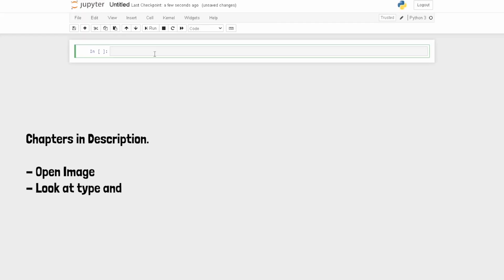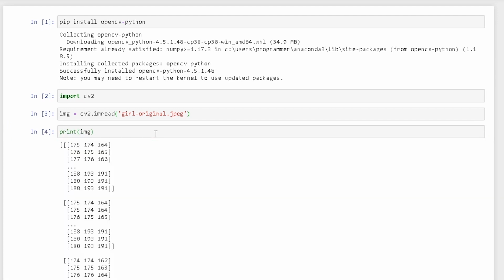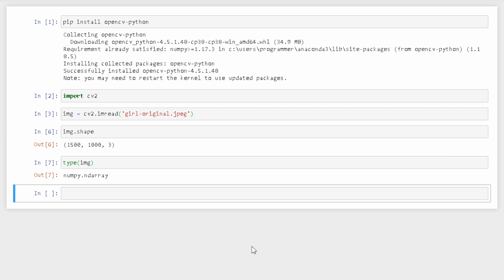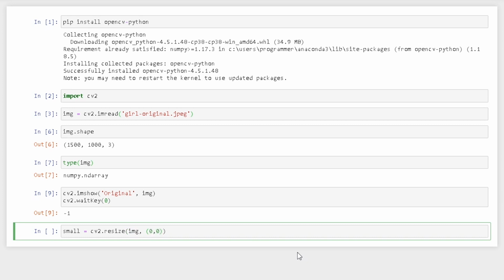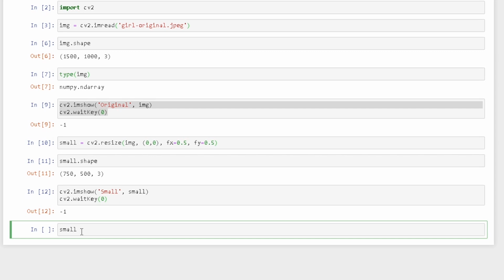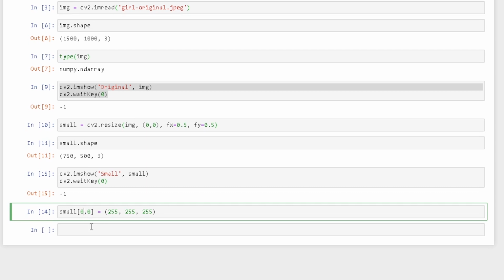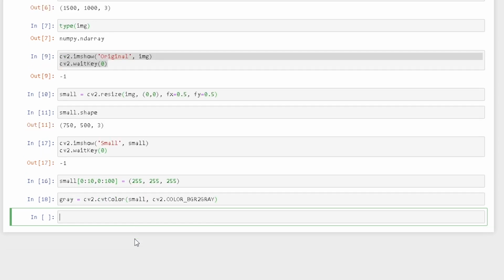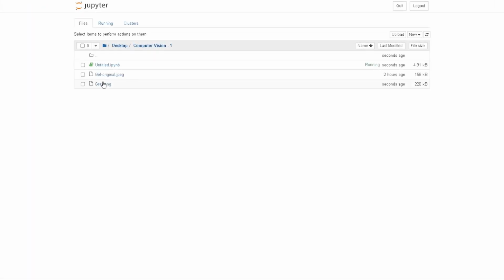Python with OpenCV Tutorial Series Part 1! Finally Understand.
OpenCV has created a ton of amazing projects with millions of views on YouTube. Want to create your own someday? Start this complete tutorial series and actually understand how to create your own unique projects. Not just copy and paste clickbait tutorials!

Chapters!
0:00 - What are we going to cover and why
1:20 - Opening Images
2:05 - Leaning about raw image data (Shape/Type)
4:20 - Resizing Images
5:50 - Editing single pixels and slicing
8:00 - Grayscale
9:32 - Save